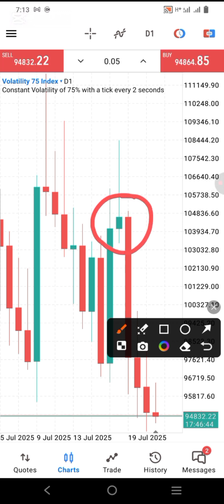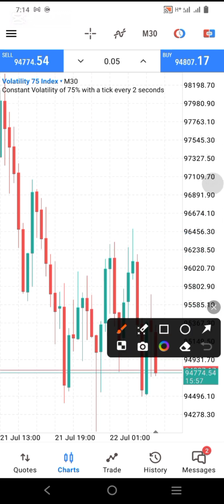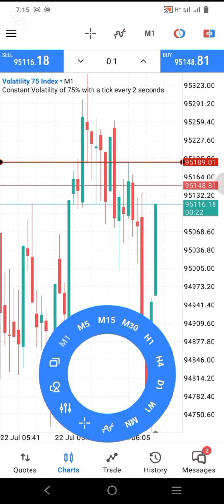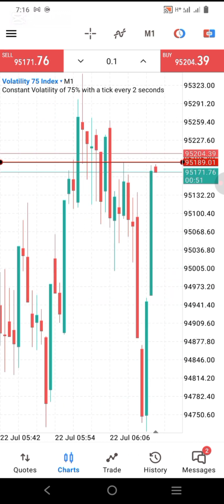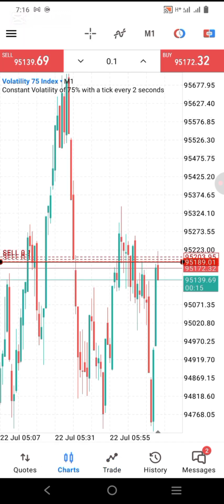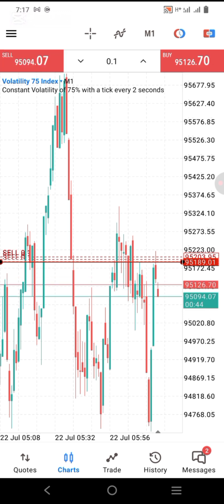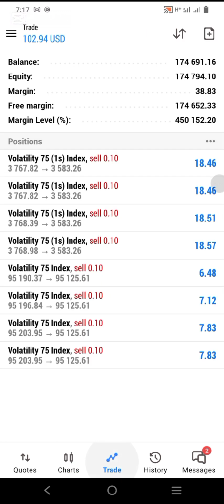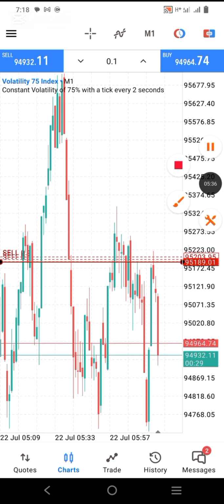This 1 Minute Scalping Strategy Works Everyday (Stupid Simple and Proven)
📌 Video Description

Looking for a fast, reliable way to profit from the markets? In this video, I reveal a 1-minute scalping strategy that’s simple, powerful, and proven to work daily — even for beginners. Whether you're trading Forex, Synthetic Indices, or Crypto, this method will show you how to get in and out of trades with confidence and speed.

📊 What you’ll learn:
✅ The best entry & exit rules
✅ How to apply this strategy to GBPUSD, EURUSD, and Boom/Crash

No indicators? No problem. This is raw price action — made easy.